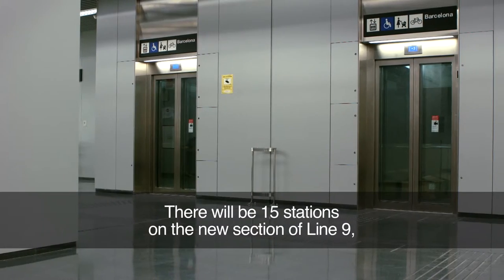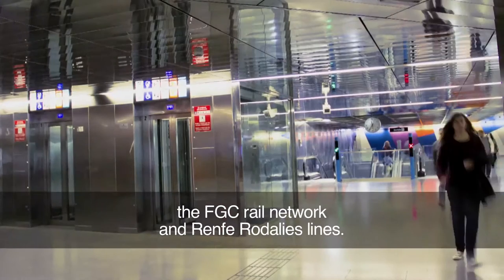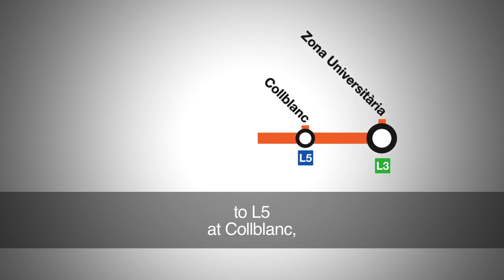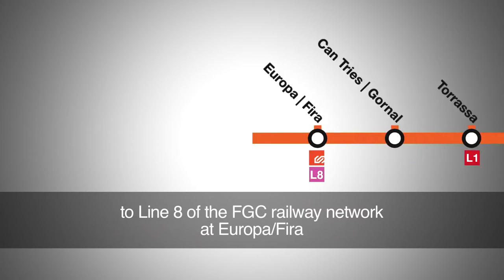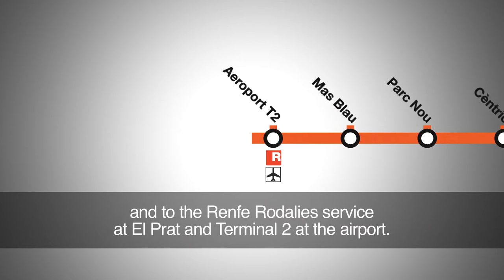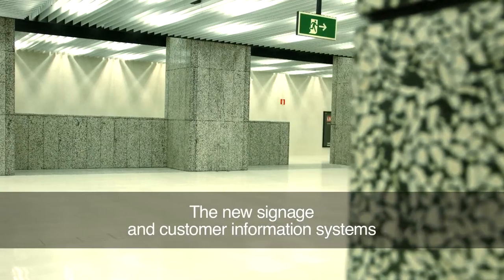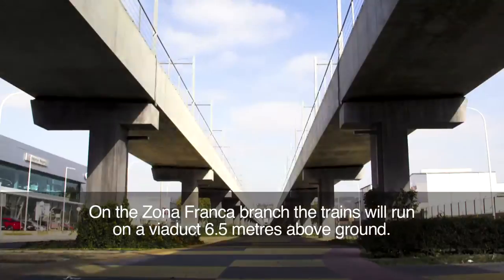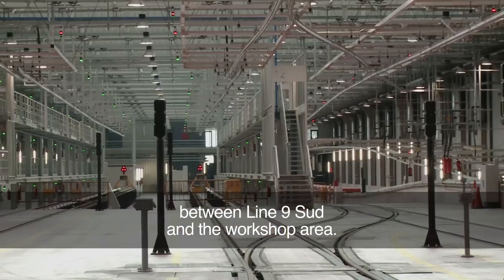Stations in the new section of metro L9 Sud (Aeroport-Zona Universitària)